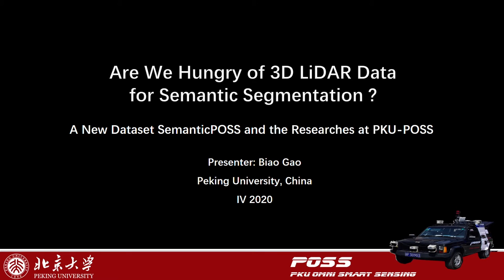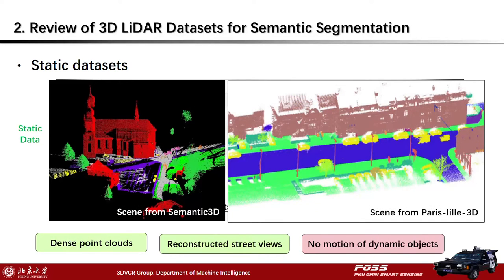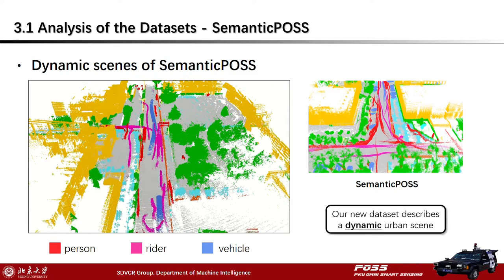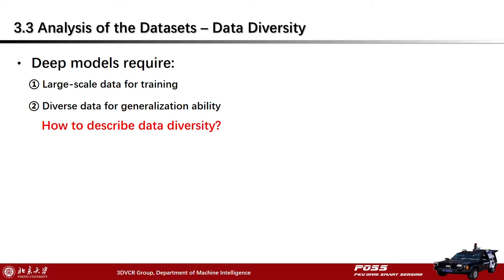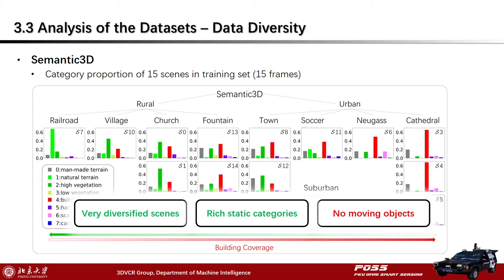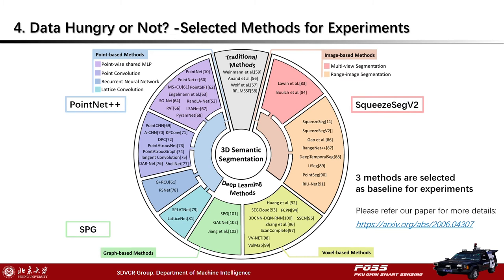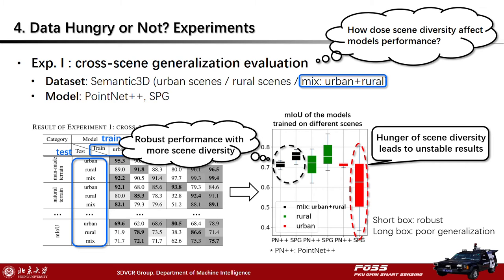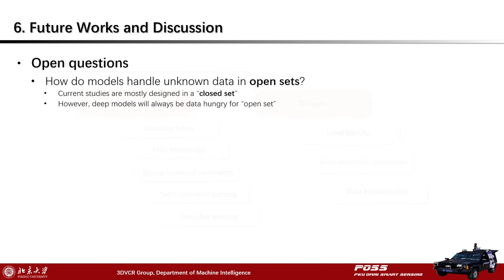Are we hungry of 3D Lidar Data for semantic segmentation? SemanticPOSS Biao Gao (Peking university)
2nd Workshop 3D-Deep Learning for Autonomous Driving at IV 2020 Las Vegas
Speaker : Biao Gao (Peking university)
Title : Are we hungry of 3D Lidar Data for semantic segmentation? A new dataset SemanticPOSS and the researches at PKU-POSS
Abstract : This talk will introduce the recent published SemanticPOSS dataset and give an overview of researches in PKU Intelligent Vehicle Group (POSS, on 3D LiDAR semantic scene understanding.
Nowadays, researches of 3D LiDAR semantic scene understanding mostly face the challenge of “data hungry”, especially for deep network based models. We will present our investigation results about the “data hungry” situation in the domain from different viewpoints.
The challenge of “data hungry” urges us to make the new dataset out of the ordinary: SemanticPOSS, which is a point-level point cloud dataset collected in Peking University. The main feature of this dataset is large quantity of dynamic instances inside. For example, the average instances of pedestrians are up to 8.29 per frame, which is more than 10 times denser than KITTI and SemanticKITTI. The rich dynamic instances provide more challenging and diverse environment for autonomous driving system, and fill in some blanks of crowded dynamic scenes among public datasets.
By the way, we will introduce our work about 3D LiDAR semantic segmentation focused on solving “data hungry” problem. Concretely, weakly and semi-supervised learning algorithms applied to different scenarios will be presented.